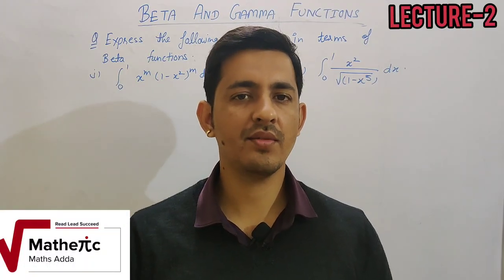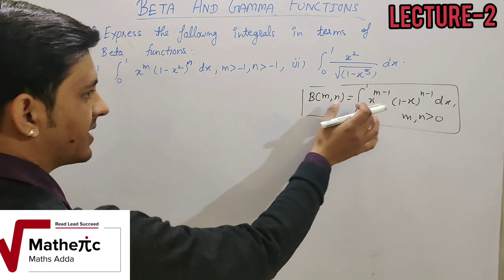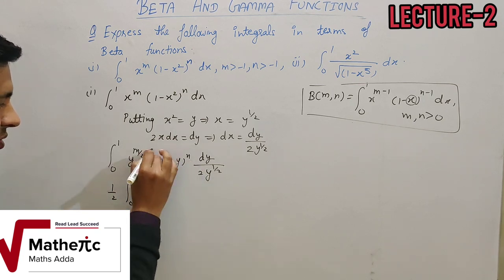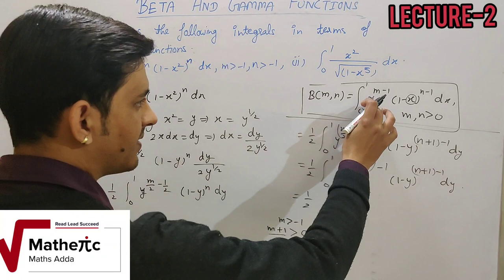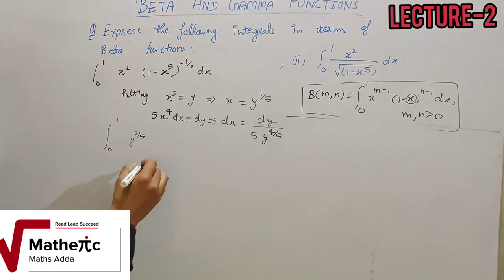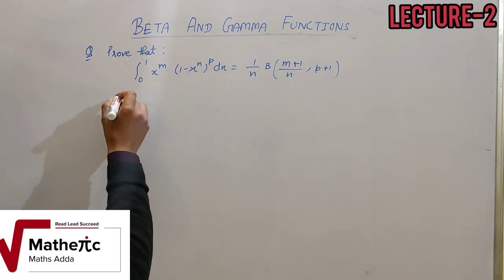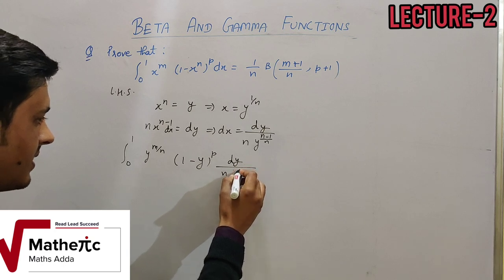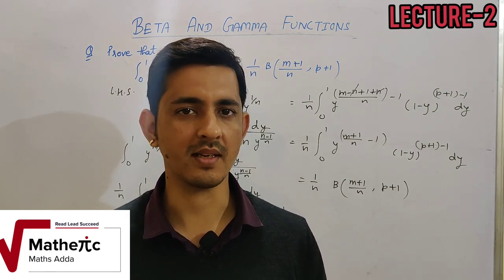Integral calculus- Beta and Gamma Functions (L-2)| B.sc| JAM| B.tech| By-Vinay pandey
In this vedio we will convert the Integrals into Beta functions.